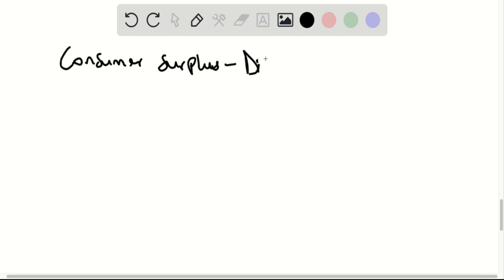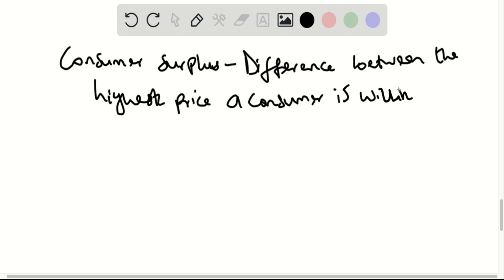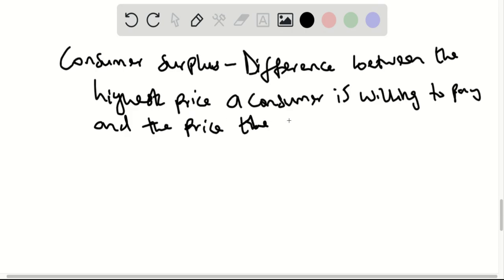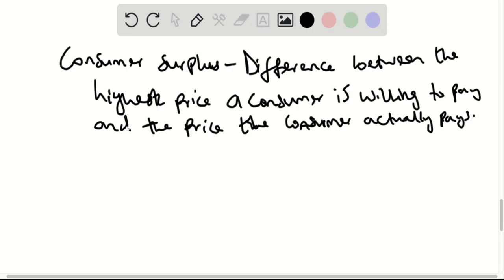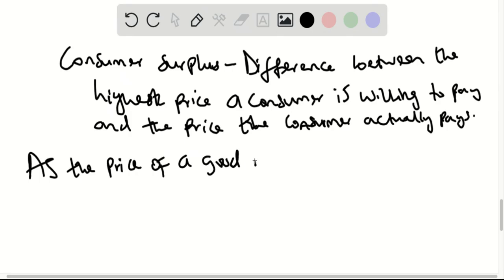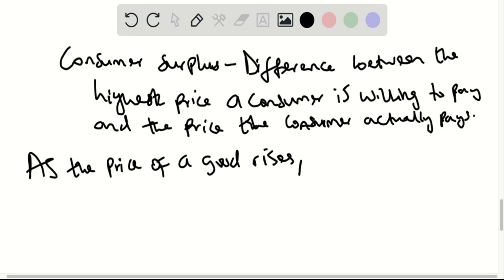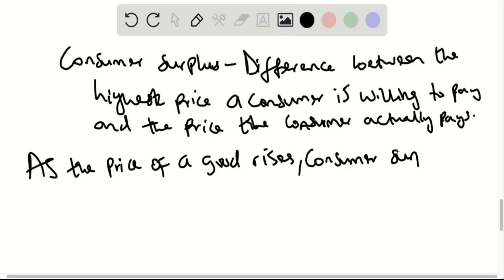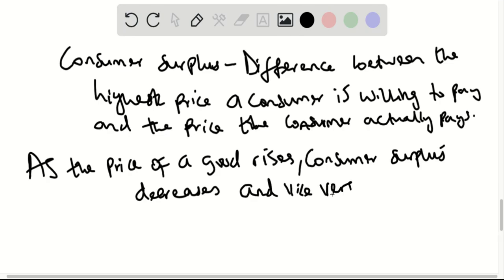What is consumer surplus How does consumer surplus change as the equilibrium price of a good rises o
What is consumer surplus? How does consumer surplus change as the equilibrium price of a good rises or falls?

📕 Economics Q&A
📕 Chemistry Q&A
📕 Math Q&A
📕 Statistics Q&A
📕 Computerscience Q&A
📕 Accounting Q&A
📕 Biology Q&A
📕 Physics Q&A